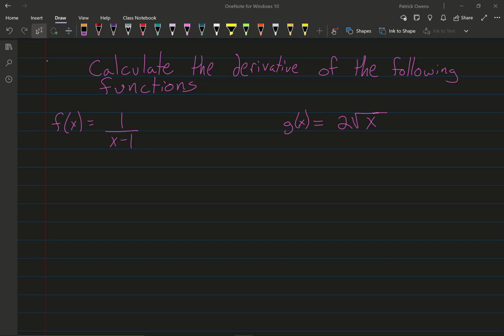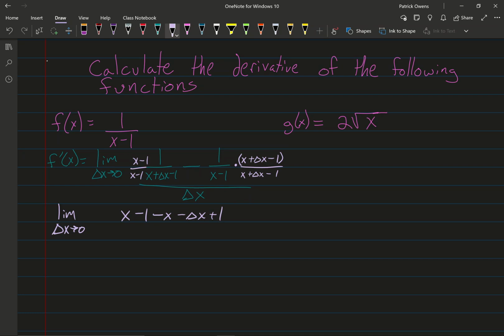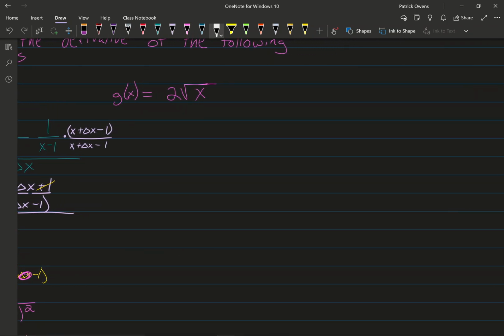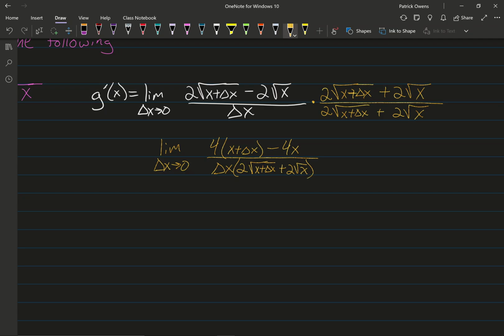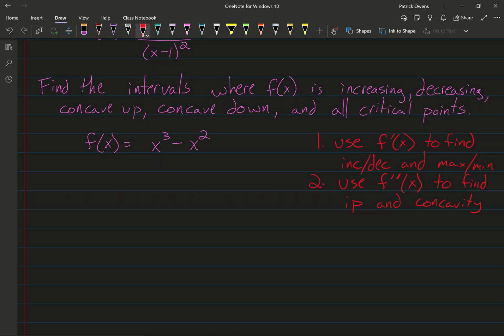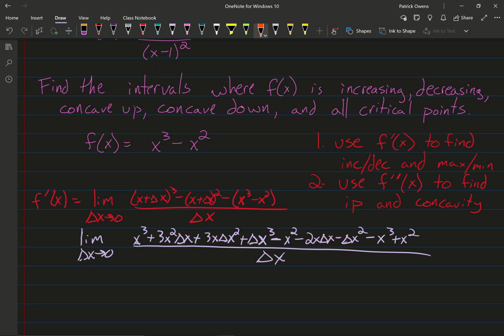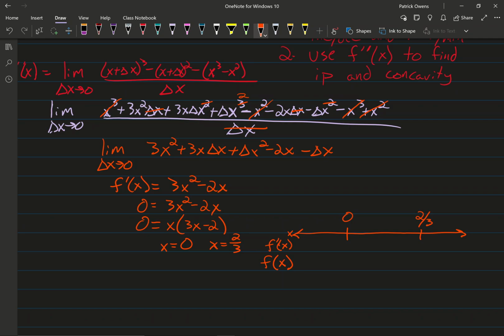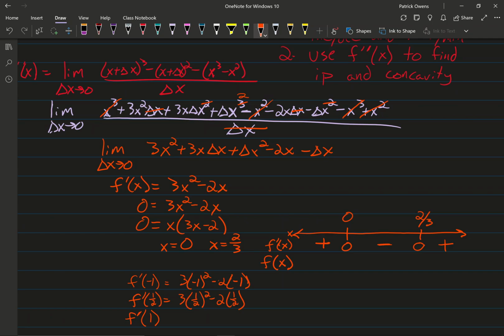Derivatives of Non-Polynomial Functions